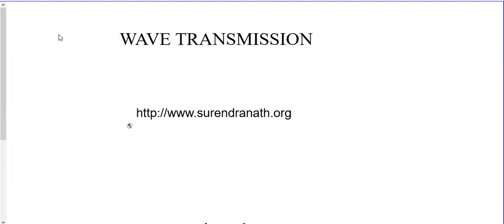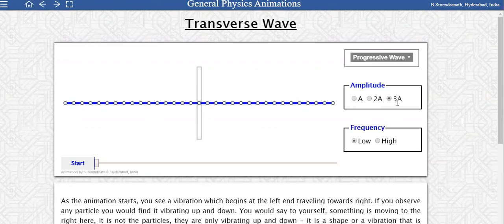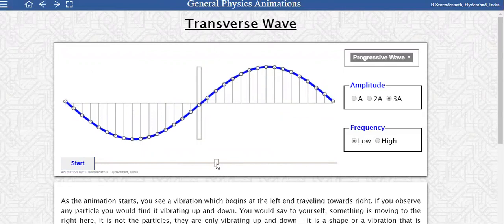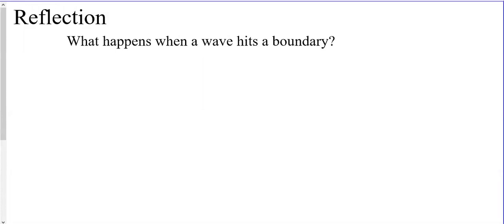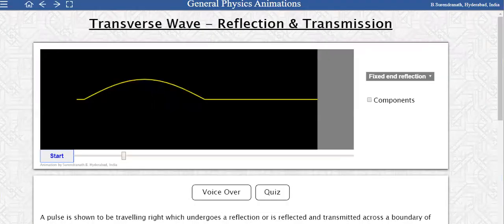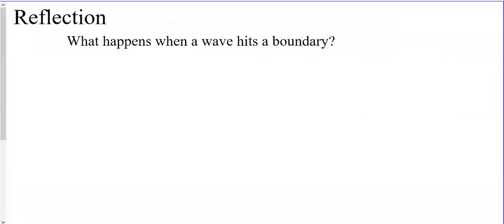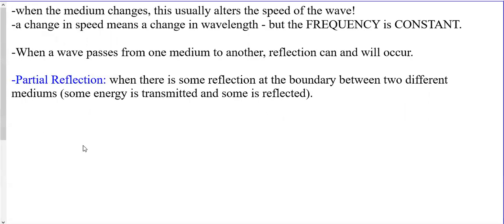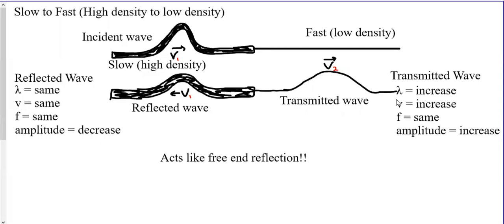PS20 Lesson 05 Wave transmission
Transmission and reflection of waves.